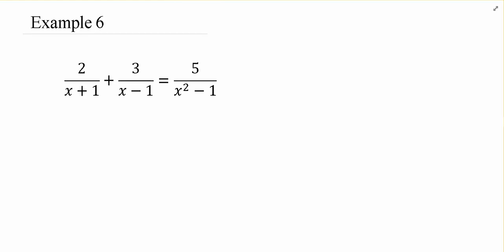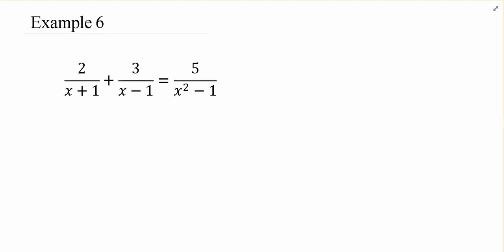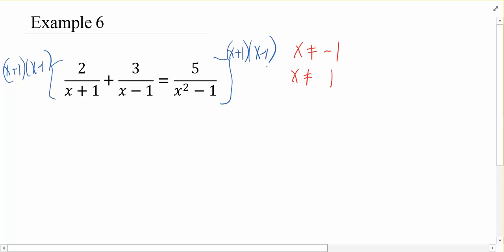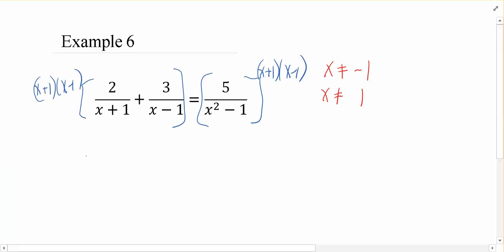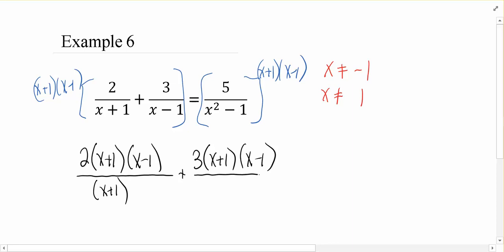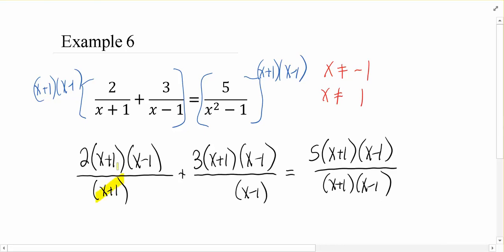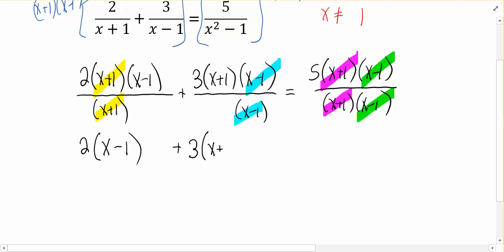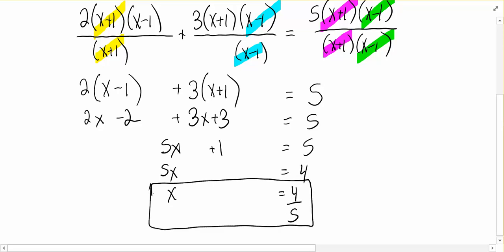Math 113 - Lesson 4 Example 6